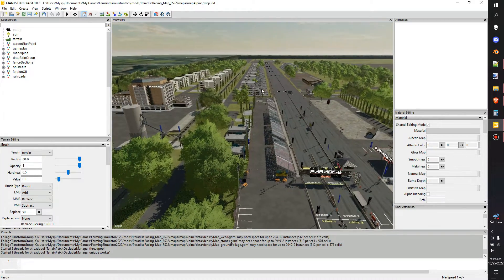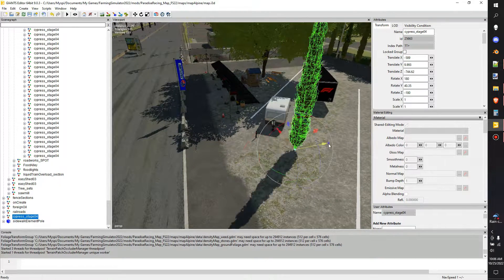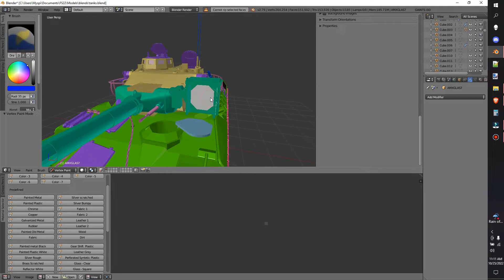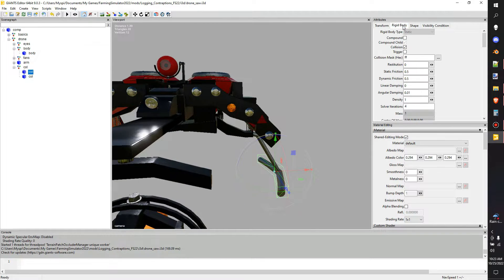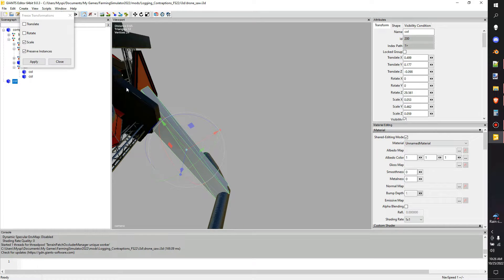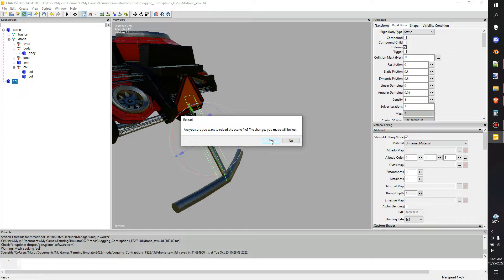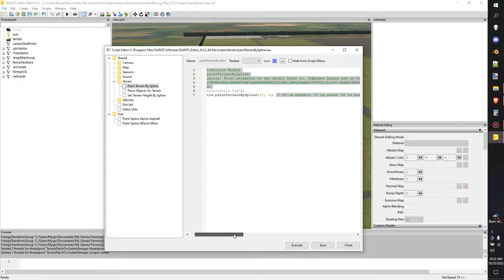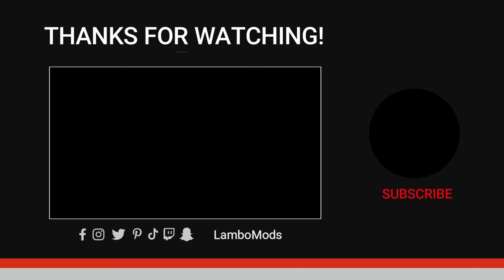👽5 Little Known Tricks for Giants Editor | FS22 Modding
You see, in the farming simulator, you can edit the game. And when I say edit I mean edit. You can easily edit the game by using things like mods. But there are some little tricks that you need to know before you can really make any mods efficiently.

In this video, I'm going to show you 5 little known tricks for Giants Editor to create better mods for farming Simulator 22. You will learn how to use the;

0:00 Copy N Paste All
1:50 Local Vs Global
4:40 glowShader
7:10 Compound Child
14:19 Paint by spline

OH and a NEW Discord Support team to help with issues!